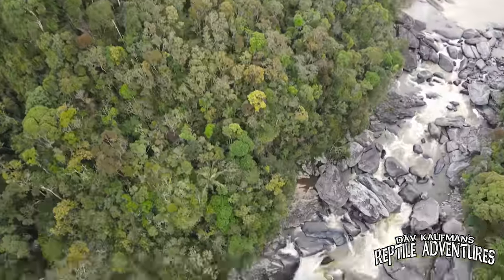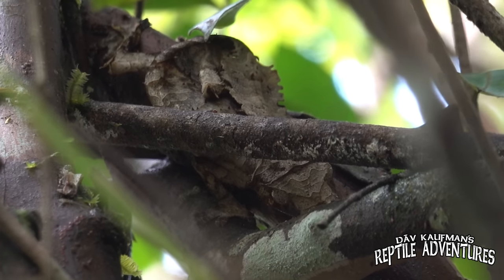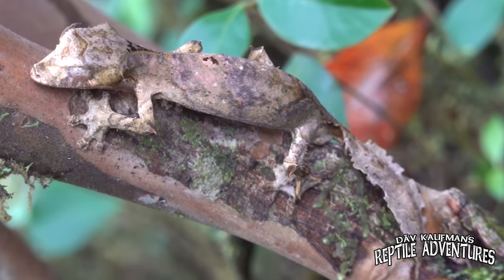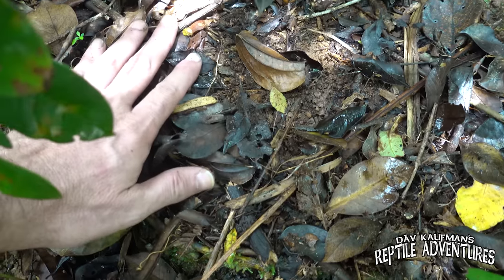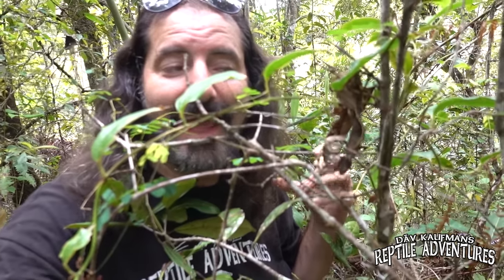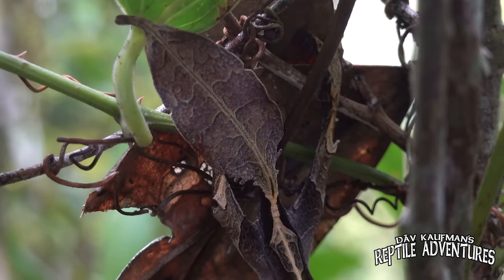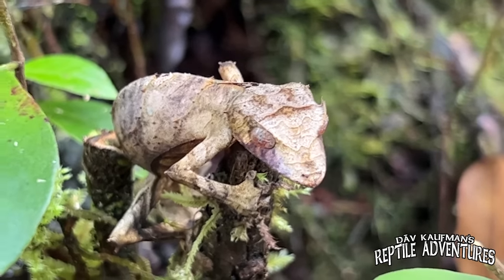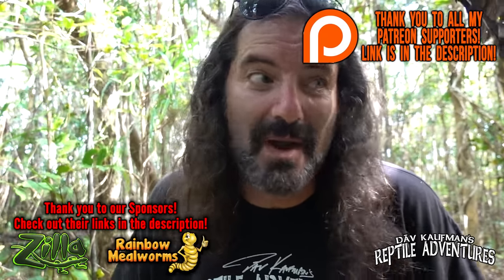SATANIC LEAF-TAILED GECKOS IN THE WILD! (Are we keeping them correctly)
Satanic Leaf-tailed Geckos (Uroplatus phantasticus) are some of the most rewarding lizards reptile keepers can work with, and on our eco tour of Madagascar, I look into how these amazing geckos are living in the wild so we better know how to care for them in our homes!

★ Be sure to check out more of Madagascar on these channels!★